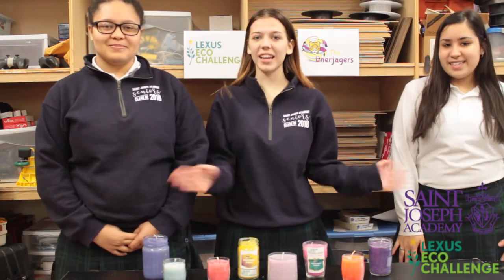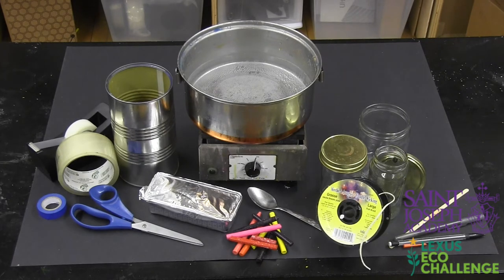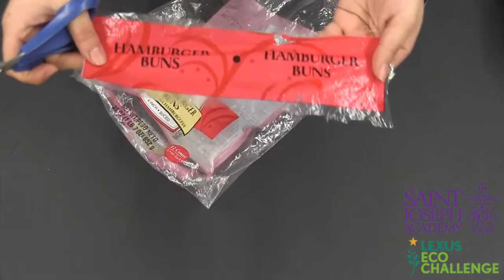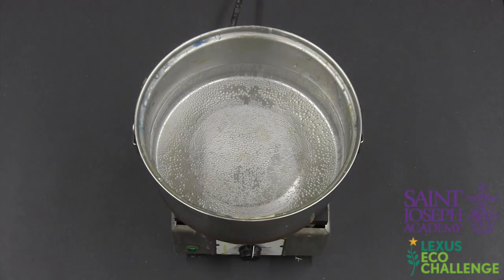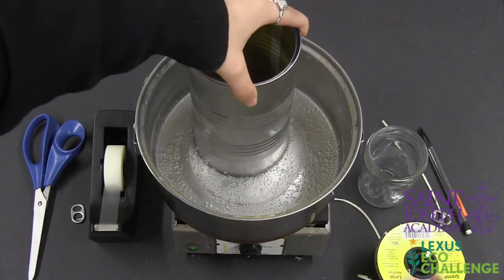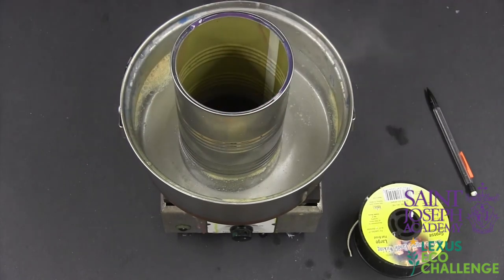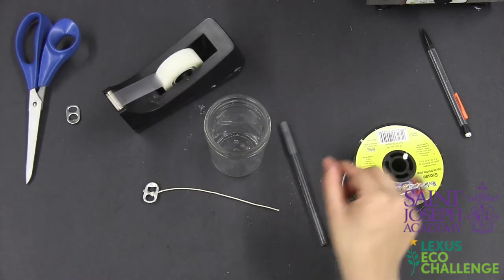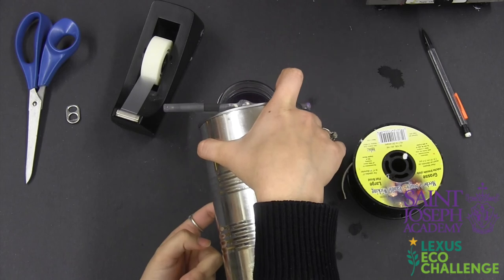Saint Joseph Academy: Engerjagers DIY Crisco Candles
As part of the Lexus Eco Challenge, the Saint Joseph Academy Engerjagers show you how to make DIY Crisco Candles!